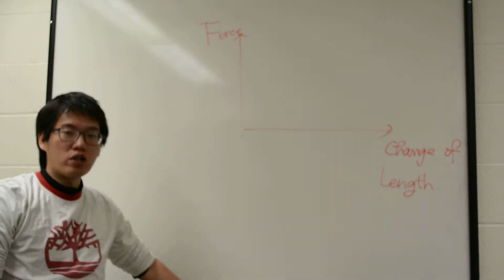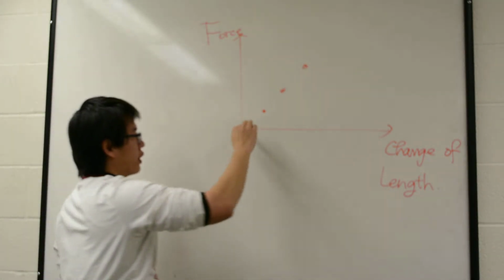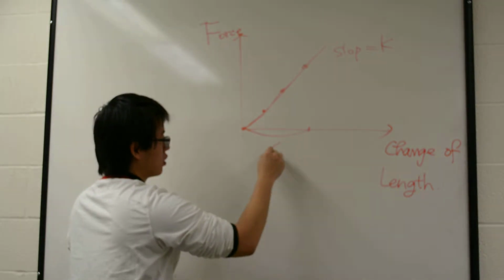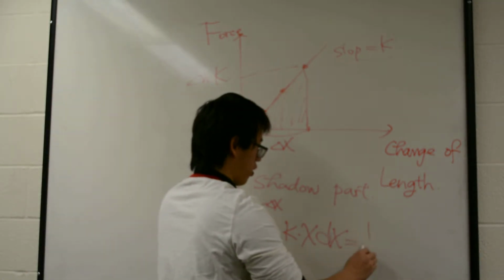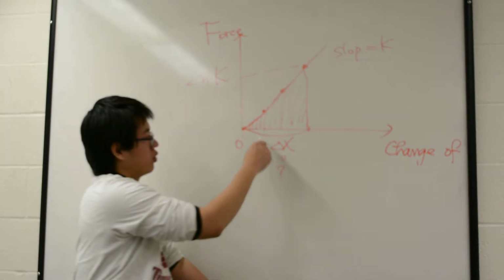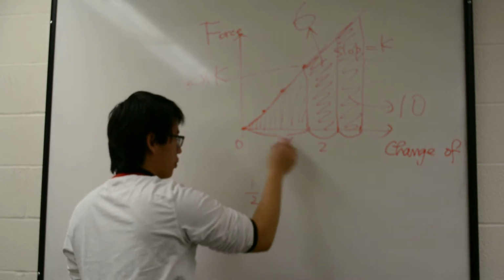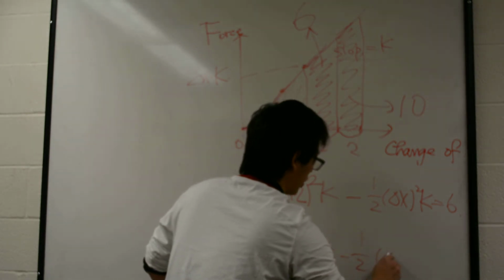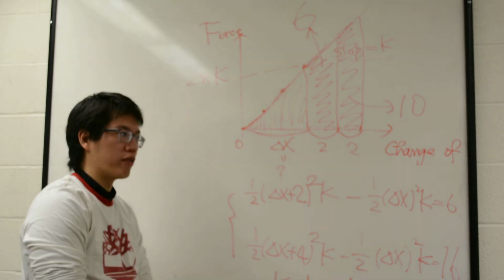Math 162, Recitation 2, Q4